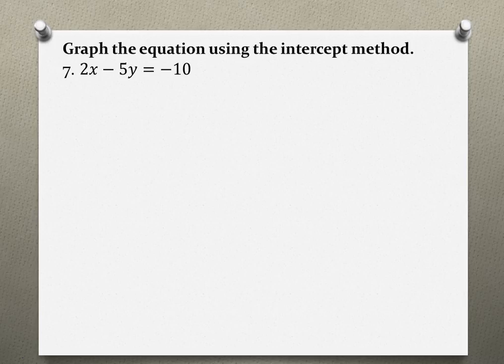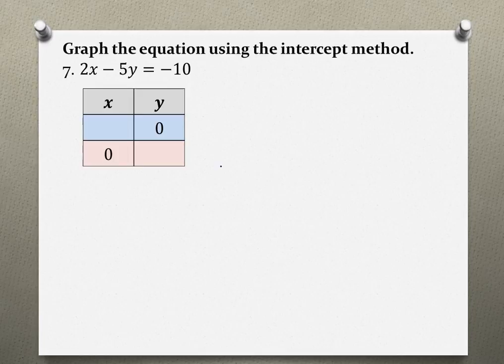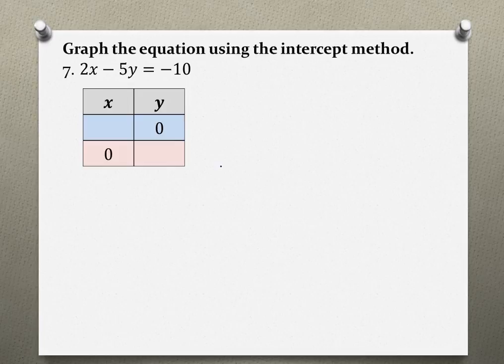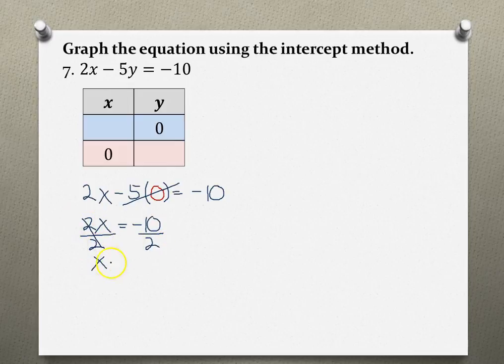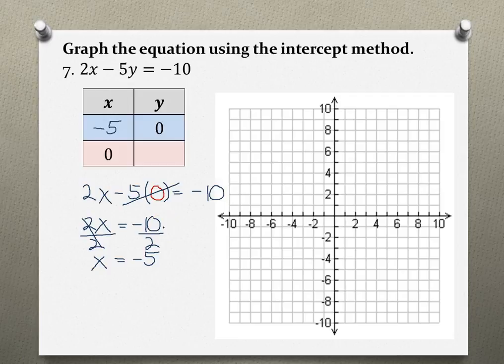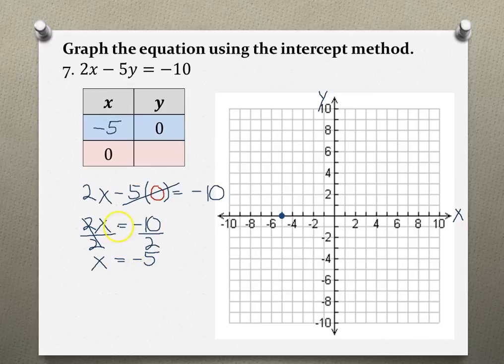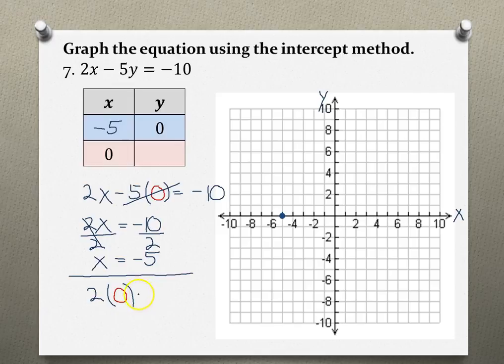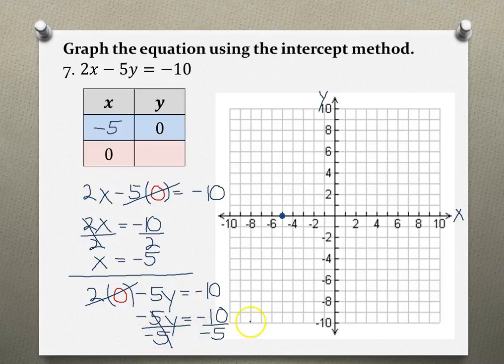Intermediate Algebra Your Turn 1.1 #7